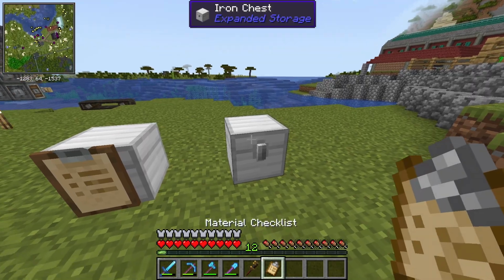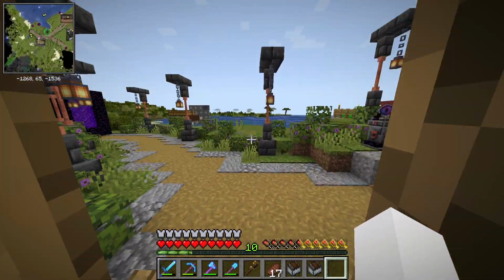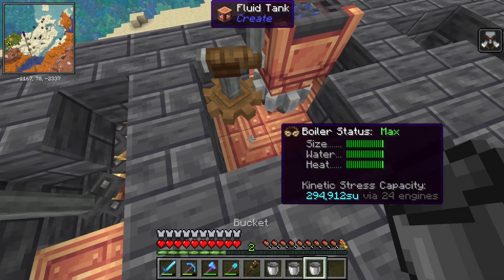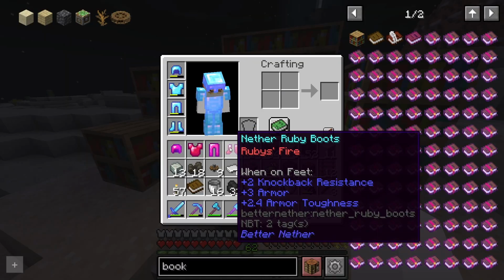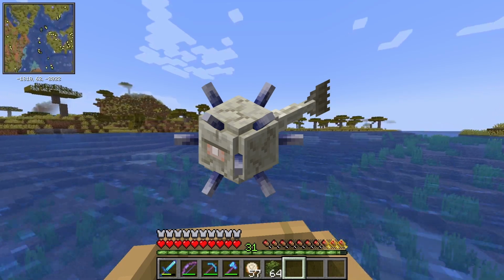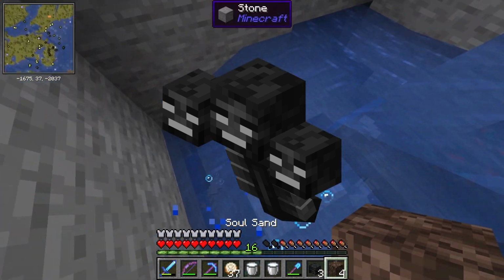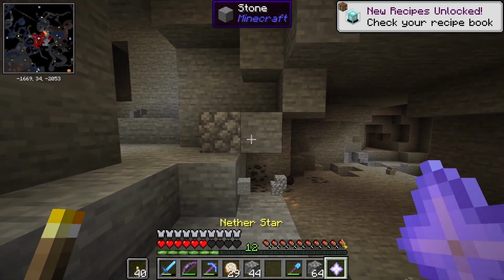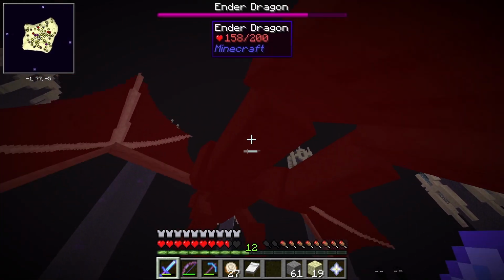I used the CREATE MOD to defeat EVERY BOSS in Minecraft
Can you beat the game of Minecraft? In this video we use the create mod to help us gear up and defeat all the bosses in minecraft. First we build massive xp farms to help us enchant then we need a power source so we make a huge boiler set up. The enchantments we are going for are the best in the game and we even get wither skulls incredibly fast. We use all this to defeat all the bosses minecraft has to offer. Each fight is unique and very captivating. Minecraft Create Mod is very very fun and I hope you enjoy! :)

00:00 Intro
00:28 Part I: Xp and Power
06:38 Part II: Gear and Supplies
08:40 Part III: The Final Fights
16:00 Outro